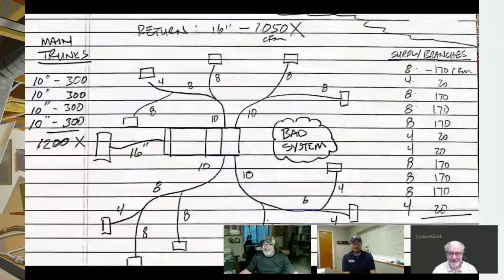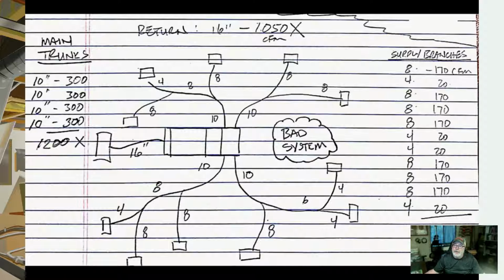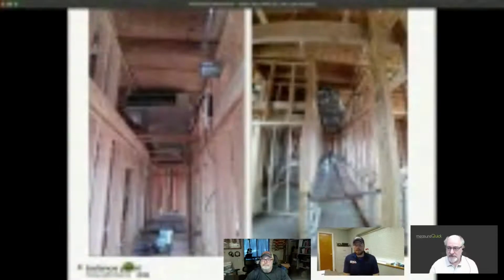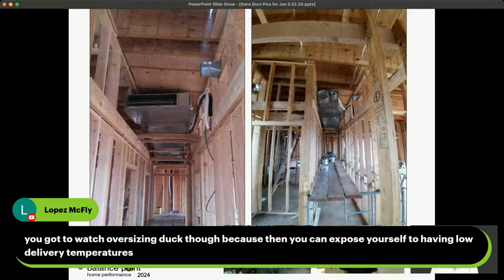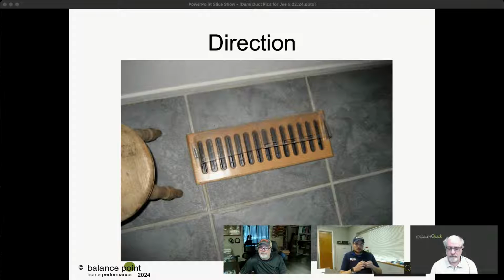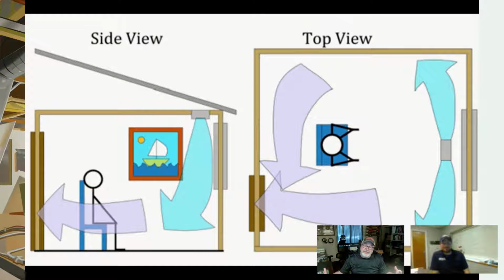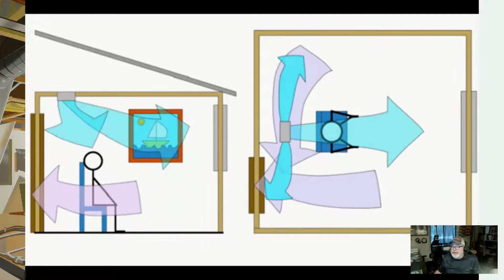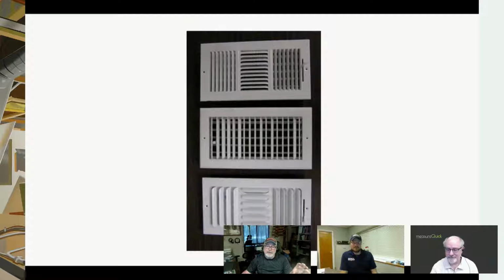No Airflow? No Heat Pump | mQ Heat Pump Webinar Series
Airflow testing and duct design and are critical elements of successful heat pump installations and one of the top causes of failure and poor performance. Lets discuss the options of testing airflow before replacement and if the ducts are adequate for the new system. Lets accept they're probably Not, now what. What are you using to determine the duct design? Are you familiar with Manual D and T? We will cover easy to use design solutions and the challenges in upgrading existing duct systems. And hear from a real technician on overcoming the upgrades and challenges with the homeowner. "Its working fine right now!"

Hosted by Joe Medosch, Master measureQuick Trainer; Produced by Ben Reed

Special Guests:
Russ King is the CEO, founder, and co-owner of Coded Energy, Inc., and a licensed mechanical engineer with a specialized focus on energy efficiency in residential HVAC design. Over his 35-year career, King has made significant contributions to HVAC design, diagnostics, consulting, building science, and building performance. He holds professional engineering licenses in California, Nevada, and Hawaii. King has also developed the Kwik Model 3D software and founded diyloadcalcs.com, a website designed to help homeowners determine the optimal size of heating and cooling equipment for their needs, enhancing their ability to manage home energy use effectively.

Greg Kula has accumulated nine years of experience in the HVAC industry, primarily in installation and service roles, and is now the Service and Install Manager at Jones Services in Orange County, NY. Kula oversees all in-house HVAC design and installations and has integrated measureQuick into the company's operations. This technology-driven approach enhances service quality and operational efficiency, setting a new standard in North American HVAC services. Under his leadership, Jones Services has leveraged empirical evidence and advanced diagnostics to not only maintain equipment but also improve sales processes and customer interactions, highlighting his commitment to innovative management and operational excellence.